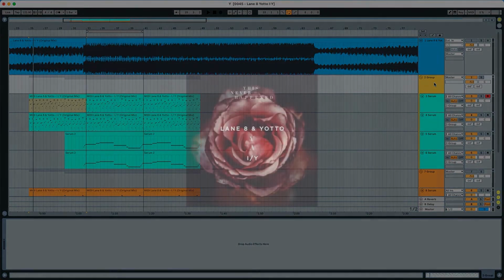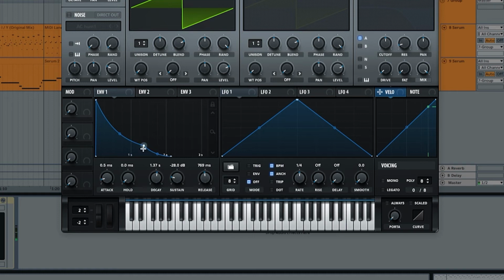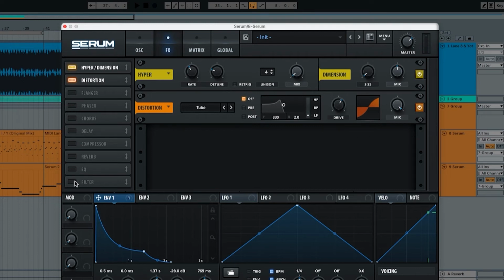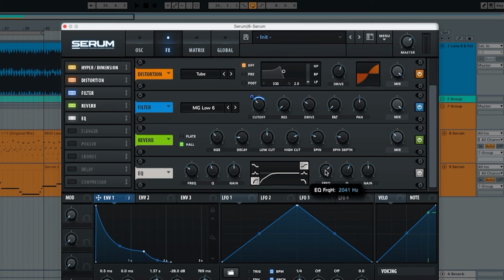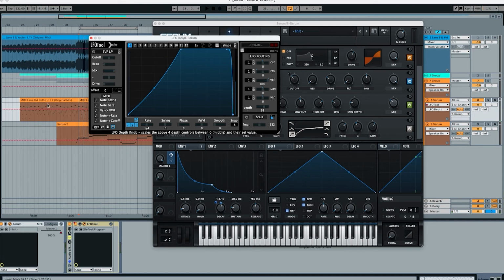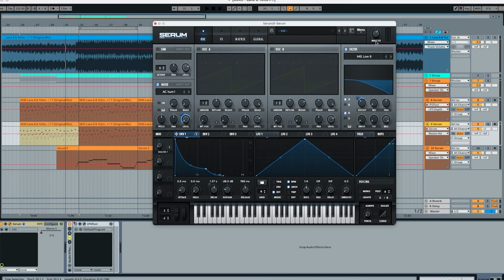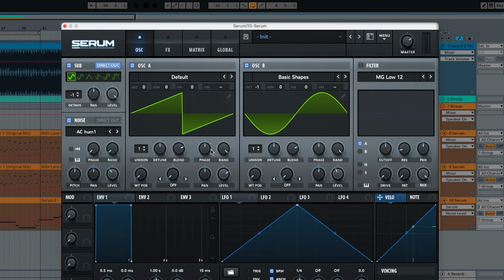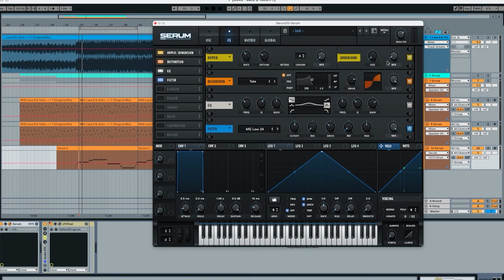MAIN ARP and BASS from Yotto and Lane 8's 'I / Y' | Serum Tutorial (+ preset)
Yotto is an AMAZING producer and you put this together with LANE 8 and you have a masterpiece. If you want to learn how to recreate the main arp and bass from their track 'I / Y', your search has ended. Feel free to grab the midi and presets in the description

Timestamps:
00:00 Intro
01:09 Layer 1 Oscillator
02:32 Layer 1 FX
06:04 Layer 1 Noise FX
08:00 Layer 2 Oscillator
09:21 Layer 2 FX
10:52 Layer 3 Fx
11:52 Final Result
12:15 Outro